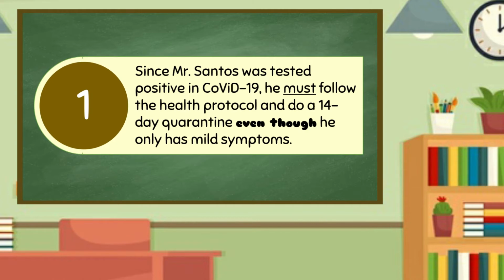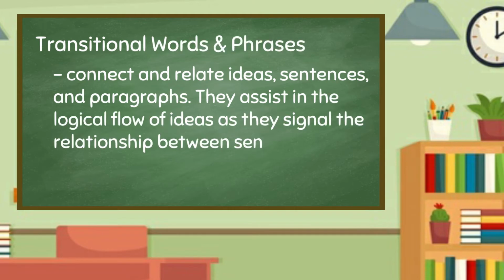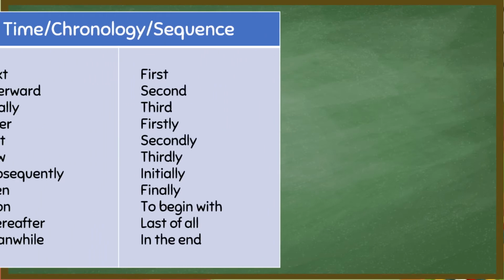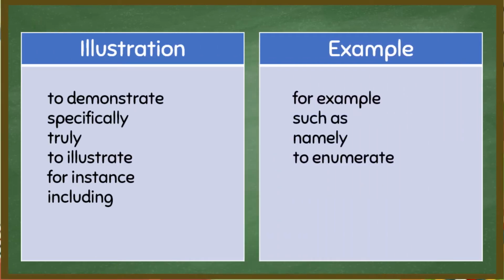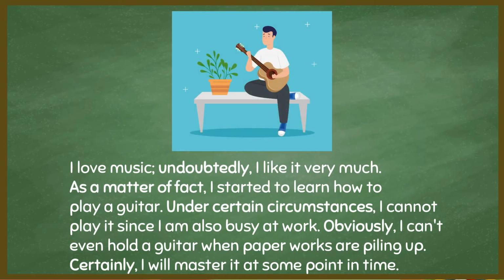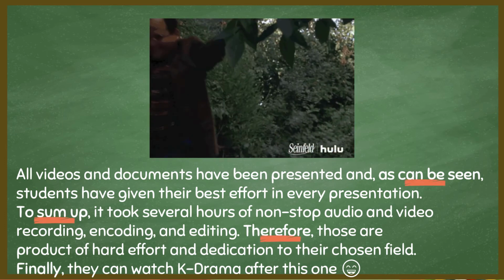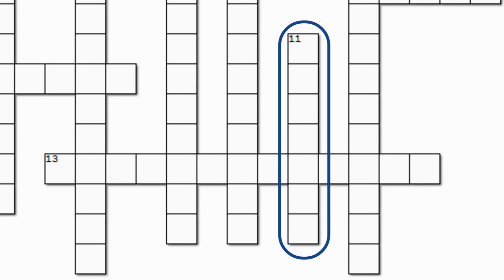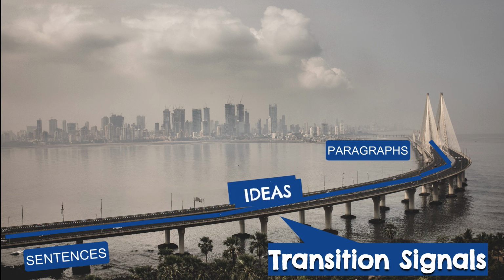Grade 8 English - Transition Signals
Done as a partial academic requirement in Bachelor of Secondary Education major in English.

Lesson Source:
DepEd TV: Grade 8 English Q1 Ep 8 Types of Transition Signals